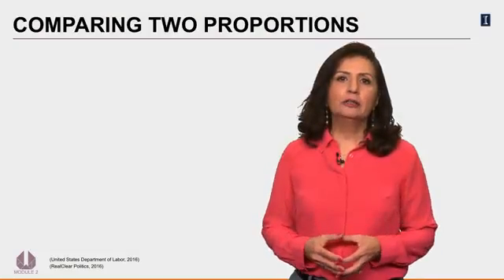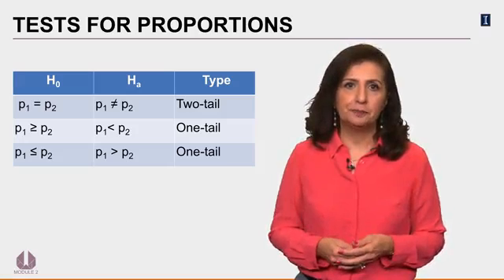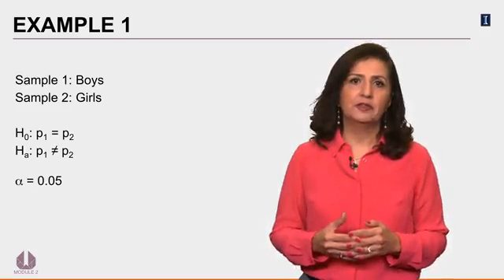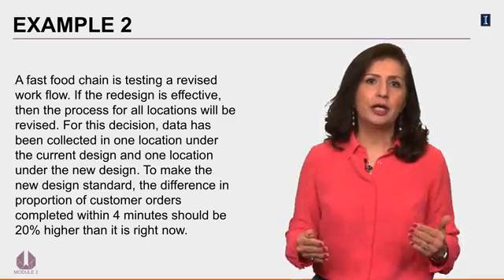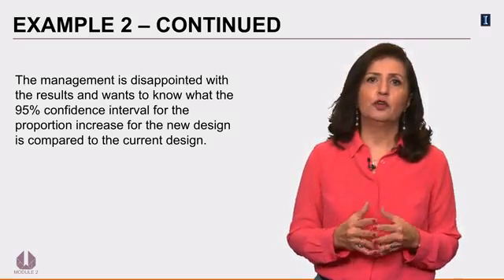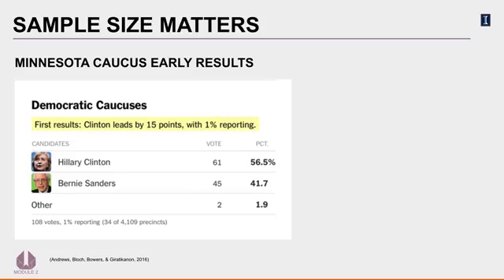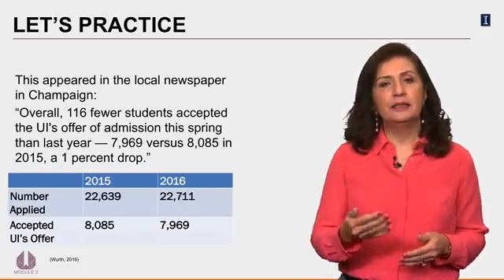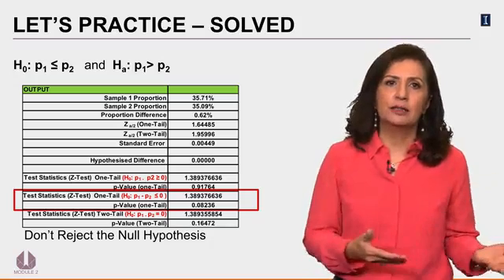6.16.1: Lecture2-5.1. Test of Proportions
Lecture2-5.1. Test of Proportions